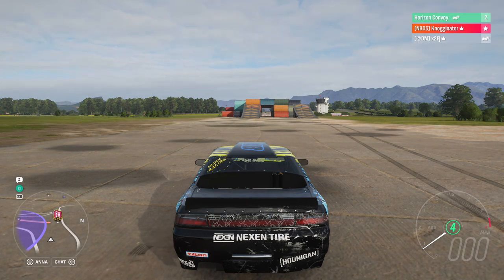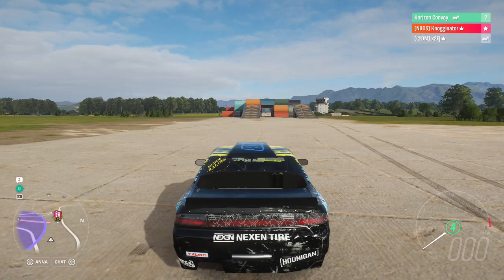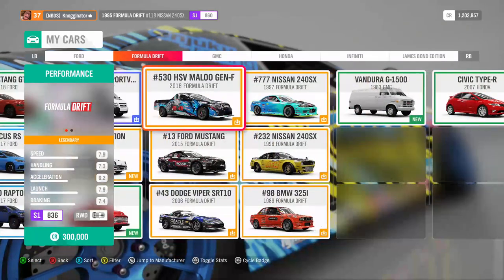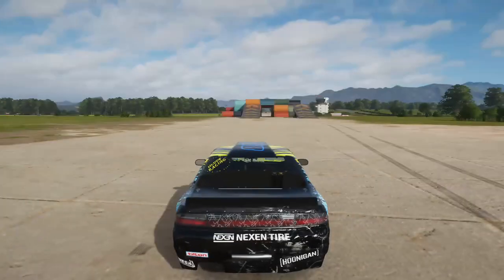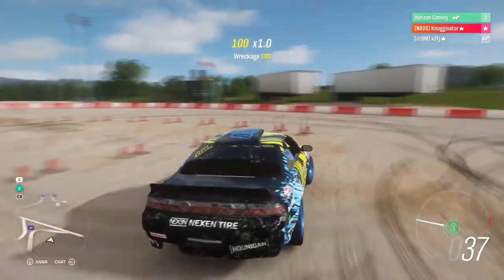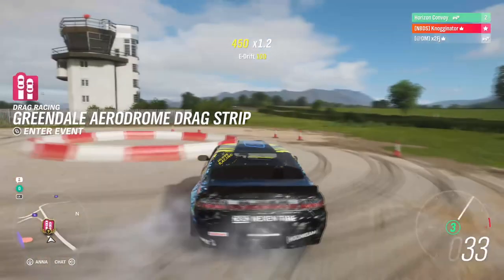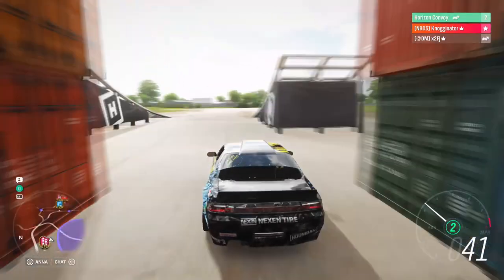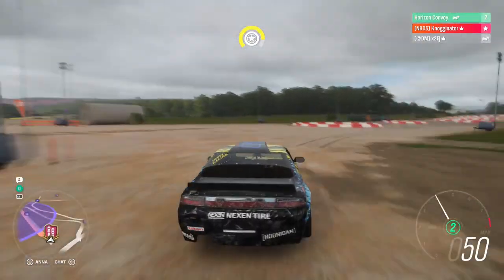FORMULA DRAFT IN FORZA HORIZON 4 SIGNUPS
Related: Jackultramotiv
Stevio 2175
Ar12
Domestic Mango
Hyraxhd
Failrace
Yu tha kra
Slaptrain